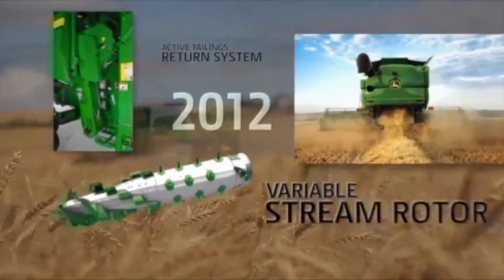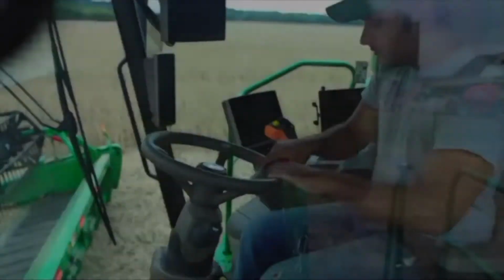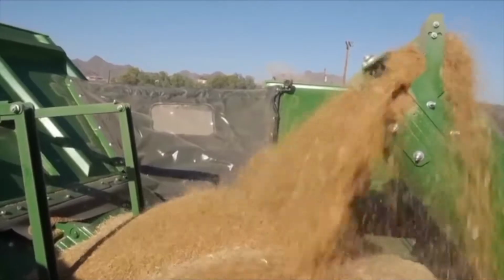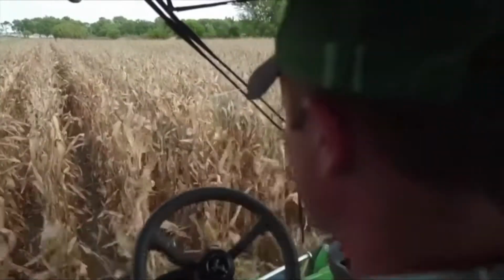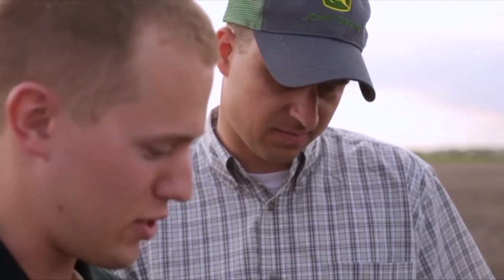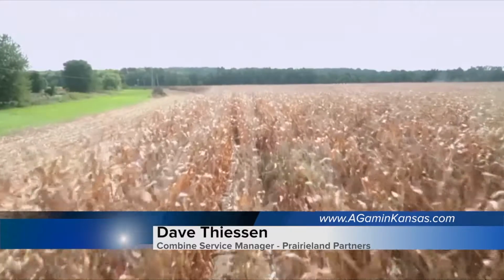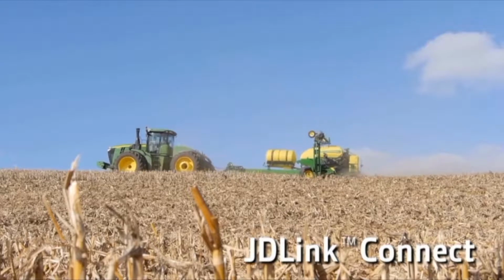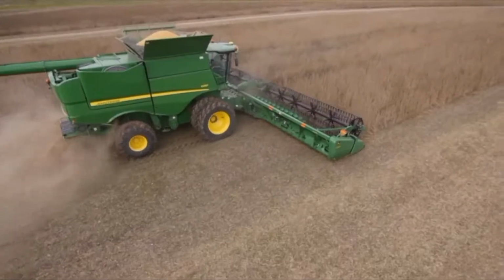AGetc - Technology Rerun Mark Swanson and Dave Thiessen January 31, 2019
Today on AGetc we have another new technology feature for you. Kyle Bauer is joined by Mark Swanson, operations manager, of Concordia Tractor and Dave Thiessen, Combine Service Manager at Prairieland Partners. They to us about the merge of the two companies and the most recent tech gear in combines. So enjoy this extended series on technology on today's show.